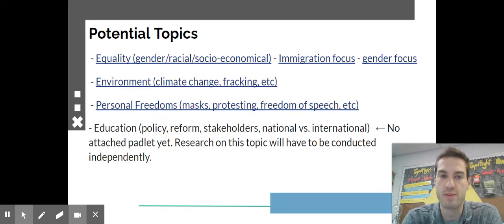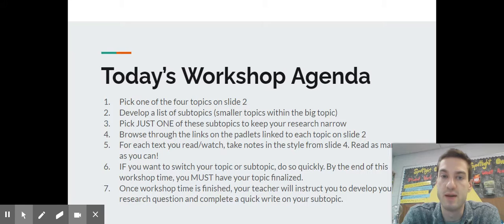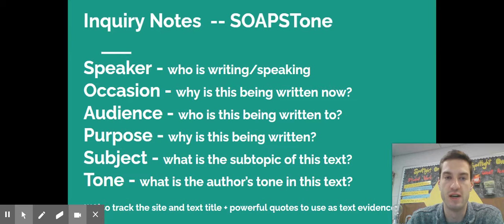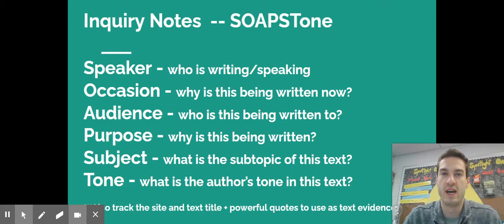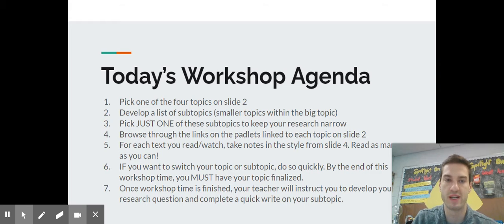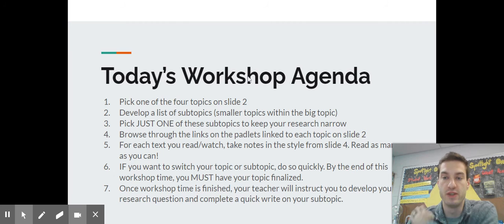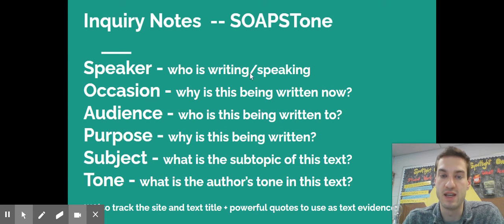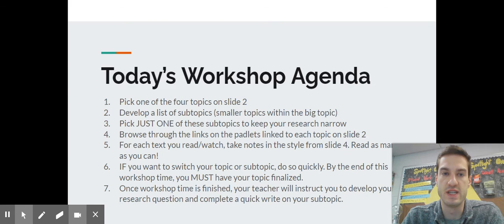Bend II Topic Inquiry